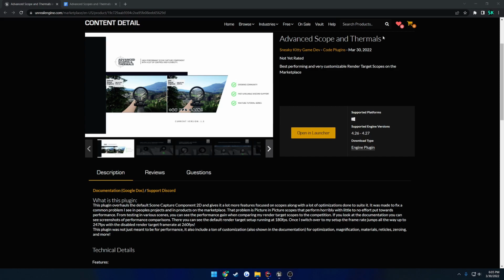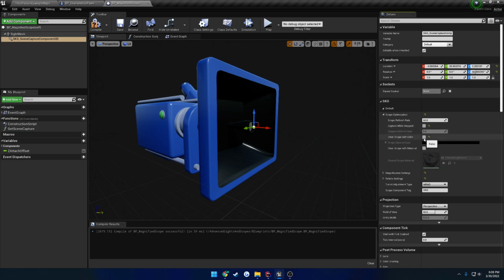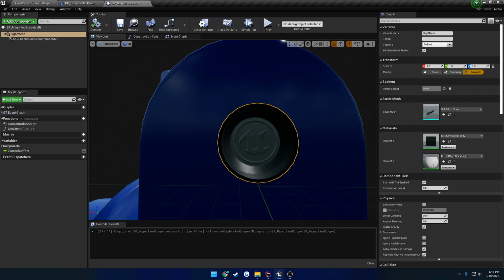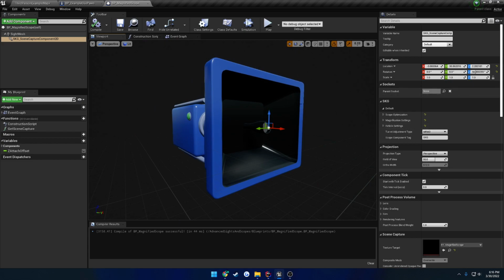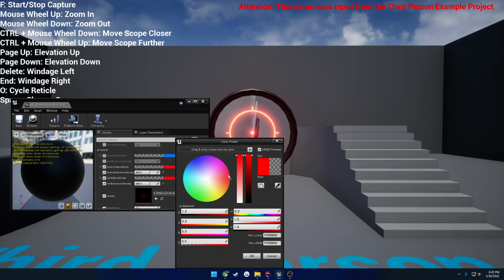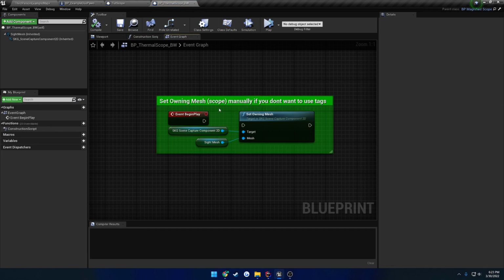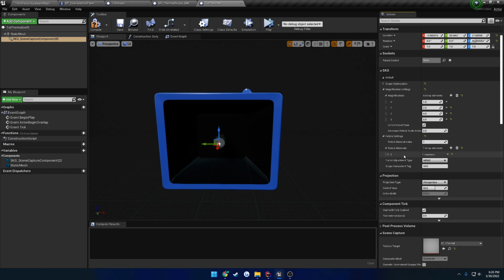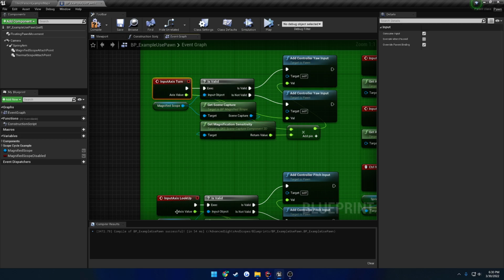Unreal Engine Advanced Scope and Thermals Plugin: How To Us